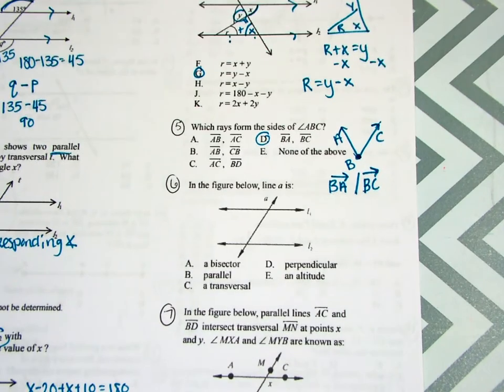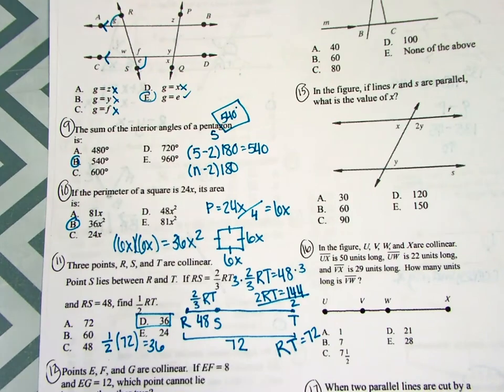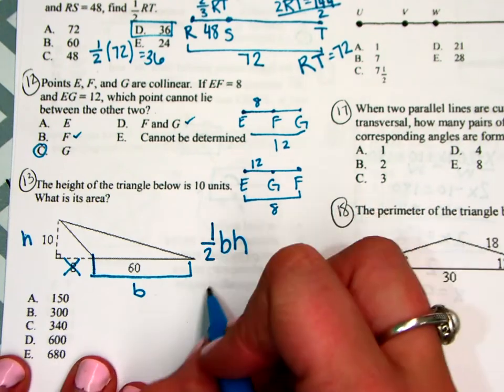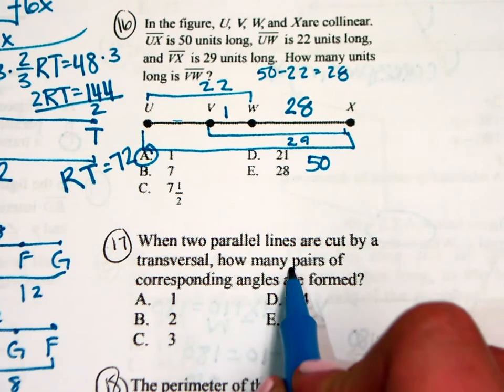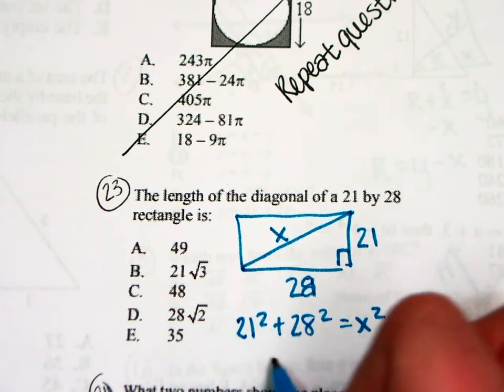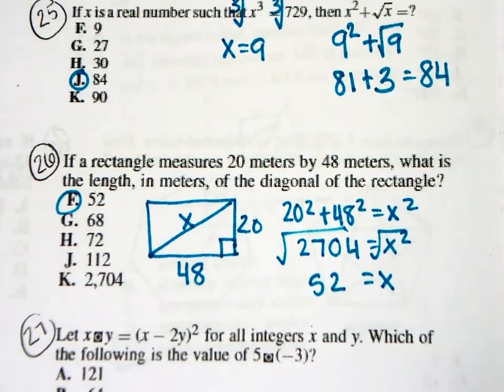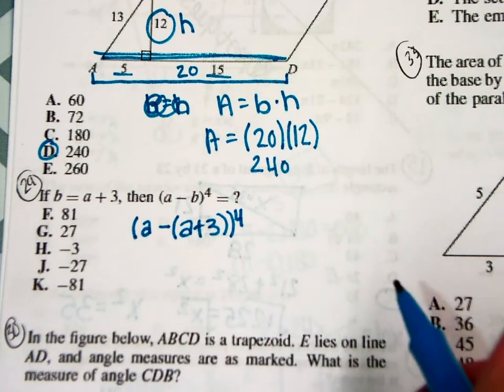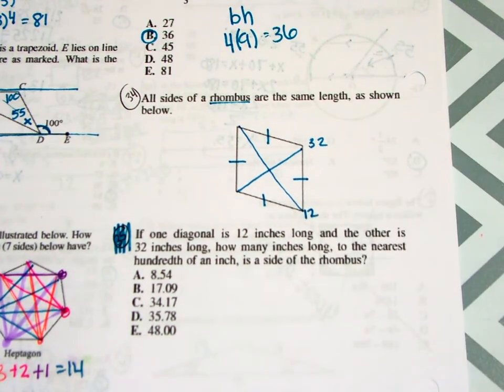// Lines and Transversals